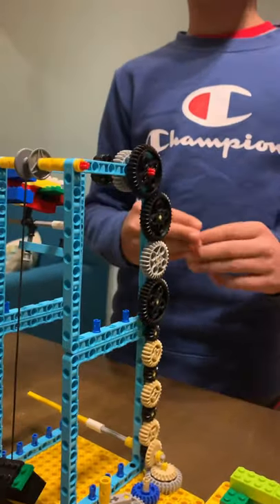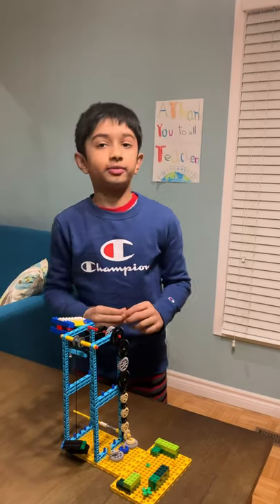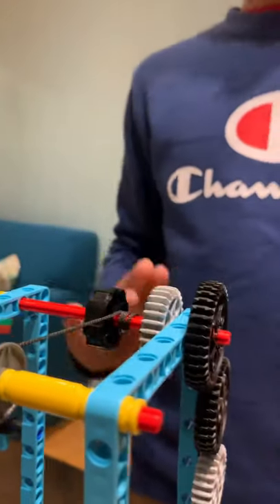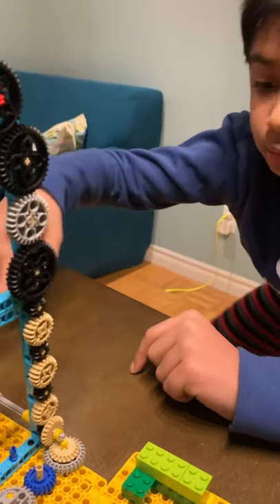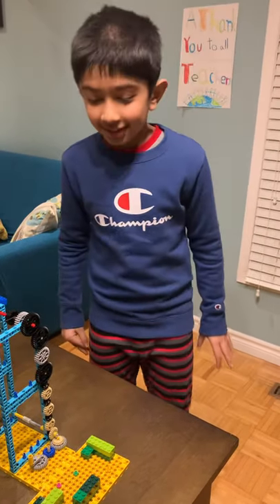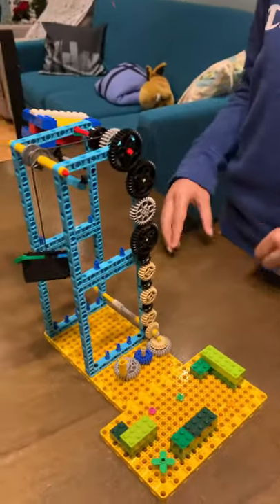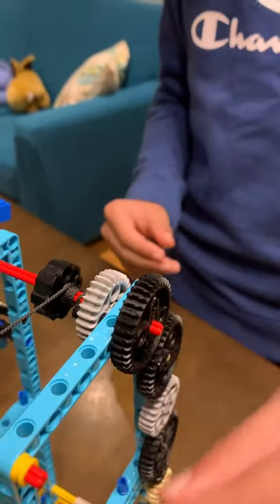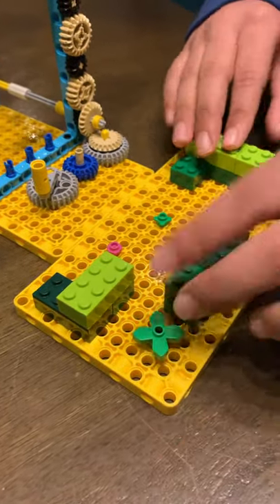Lots of fun with Pulleys and gears.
It was Shawhn's class project, about simple machine. Shawhn has build a construction site with lego to show utilization of pulleys and gears. He tried to provide scientific explanation, practical implementation. He had lots of fun while doing this.